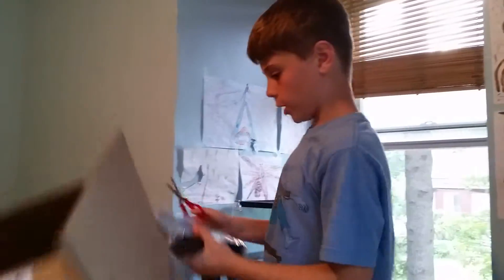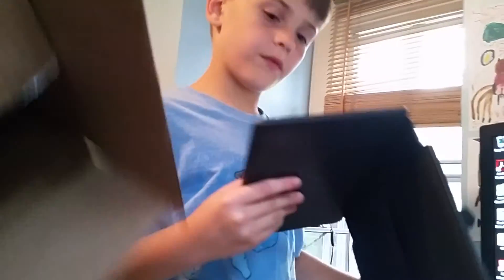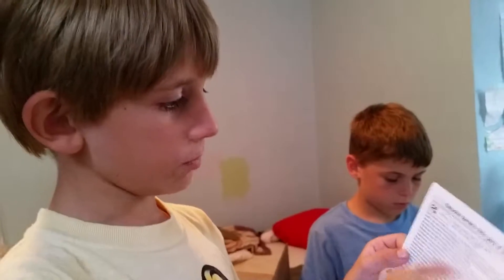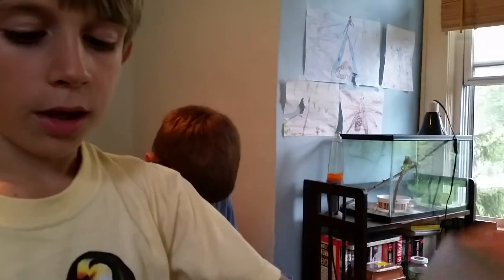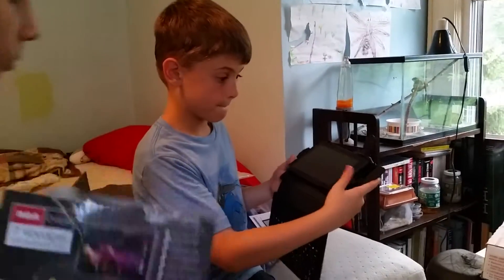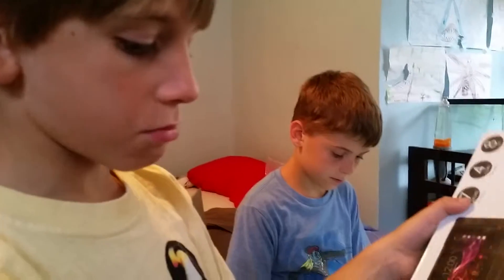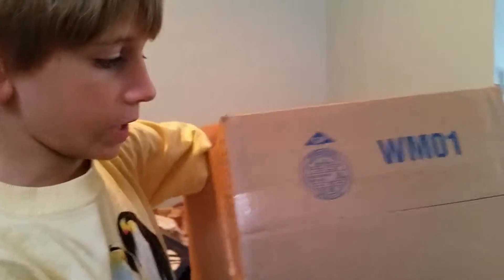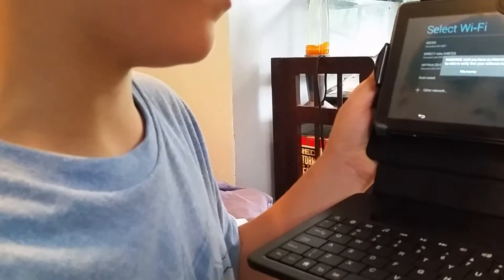Unboxing Alex ' s cool new tablet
Alex and Nick unboxing the new tablet